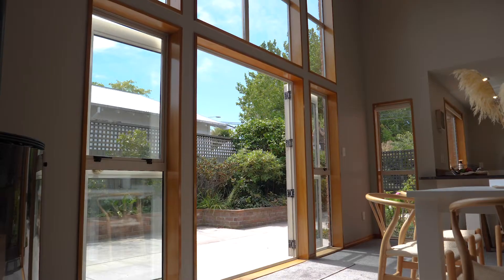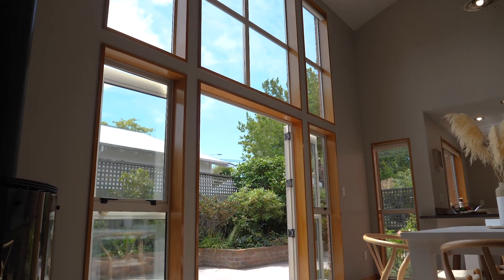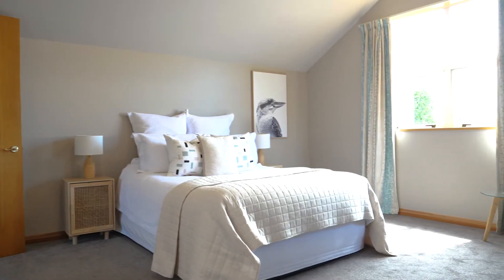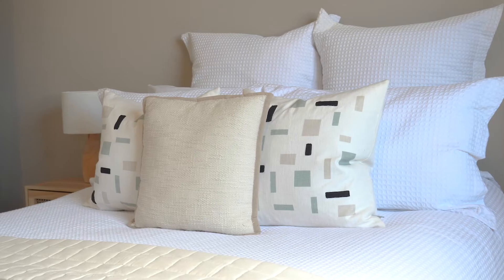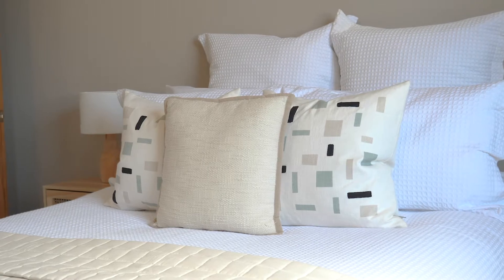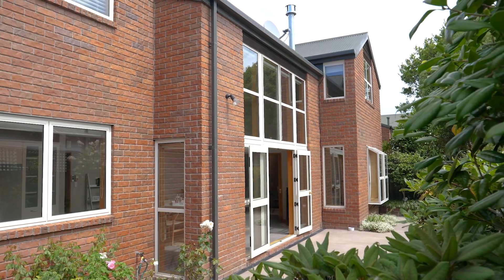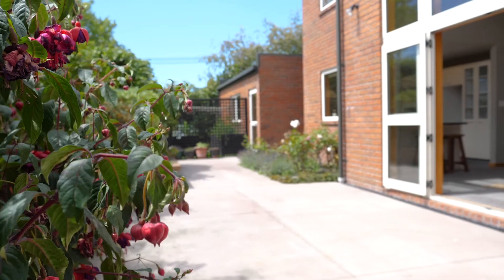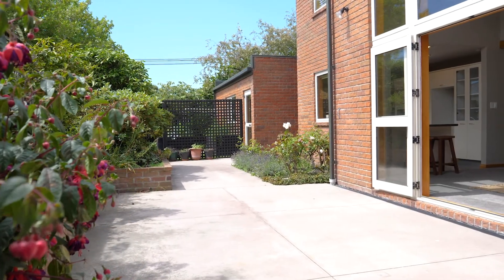A Light, Warm & Easy Care Environment - 69 Watford Street, Christchurch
This brick and cedar clad townhouse, positioned in this family friendly and popular pocket of Strowan is now proudly offered to the market. This home will suit the location conscious, looking for a spacious home with a convenient amount of outdoor living.

• Majority has double glazing & heated by gas fire
• 4 double bedrooms including 1 downstairs
• Master with ensuite and walk in wardrobe
• Stunning double height living filled with light!
• Separate formal living connects with living
• Well positioned and appointed kitchen with great storage
• Structured and landscaped outdoor living, great for entertaining
• A popular location close to St Andrews College
• Double garage with auto door and internal access
• Christchurch Girls’ and Boys’ High, Papanui High, Heaton and Waimairi School zones

The Vendor is now in a position that this property is surplus to requirements. A fantastic home in a great location with lots of natural light, what is there not to love!?